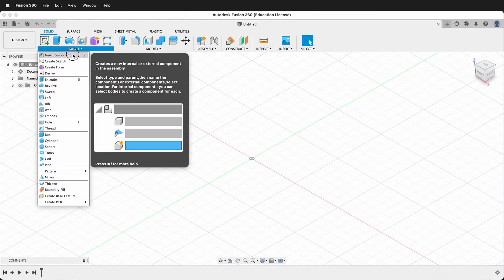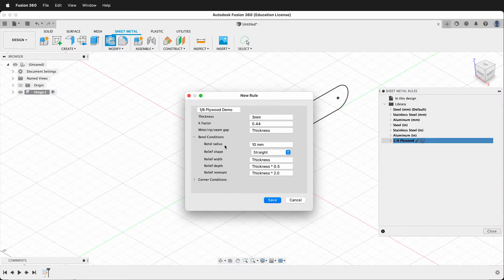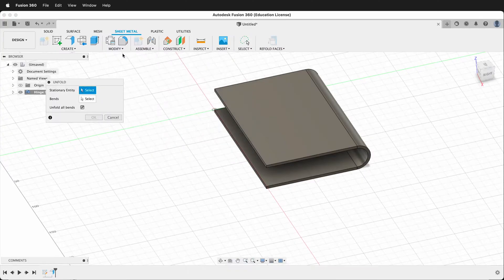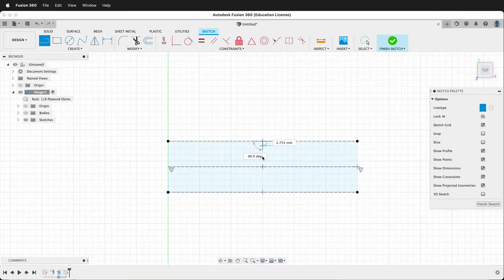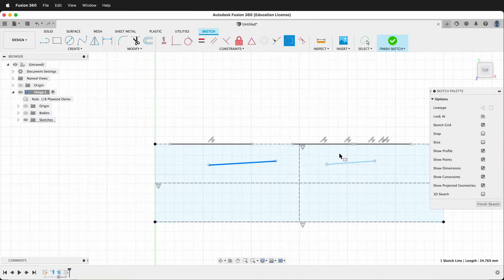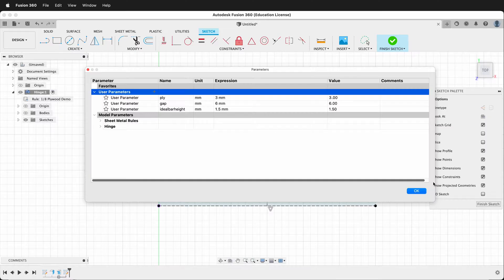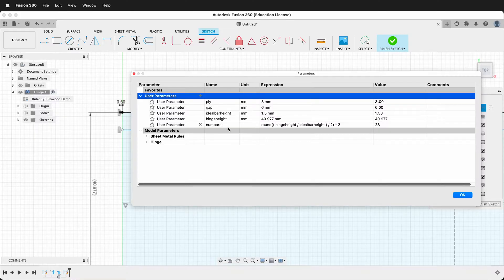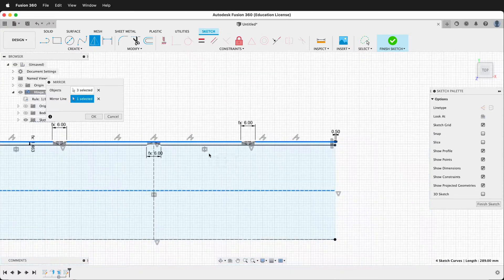Autodesk Fusion 360 Tutorial: Mastering Living Hinges for Laser Cutting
In this detailed Autodesk Fusion 360 tutorial, we dive deep into the process of modeling a simple yet effective living hinge, tailored for laser cutting projects. If you're keen on exploring the realms of user parameters and sheet metal commands within Fusion 360, this video is your go-to guide.

What You'll Learn:
1. Understanding Living Hinges: Get to grips with the concept of living hinges and their applications.
2. User Parameters & Sheet Metal Command: Learn how to effectively use these tools within Fusion 360 for precise modeling.
3. Bend Radius & Material Testing: Discover how to test living hinge swatches to find the minimum bend radius for your material.
4. Creating a Sheet Metal Rule: Step-by-step guidance on setting up a rule that includes your material's bend radius.
5. Sketching & Modeling Techniques: Follow along as we create a new component, sketch, and fully constrain it to meet our design needs.
6. Implementing a Plywood Rule: Learn how to adjust sheet metal rules for materials like plywood.
7. Designing & Unfolding the Living Hinge: Watch as we unfold the hinge pattern, sketch the design, and apply constraints for precision.
8. Using User Parameters in Modeling: Understand how to integrate parameters like ply thickness, gap, and bar height in your model.
9. Finalizing the Design for Laser Cutting: Learn how to prepare your model for laser cutting, ensuring all elements are perfectly aligned and ready for manufacturing.

- For Beginners & Pros: Whether you're new to Fusion 360 or looking to sharpen your skills, this tutorial caters to all levels.
- Practical Application: The skills you'll acquire are not just theoretical. Apply them in real-world laser cutting projects.
- Step-by-Step Guidance: No step is skipped. You get a thorough walk-through of each process, making it easy to follow along.

Additional Resources:
- Living Hinge Test Swatches Video: Refer to our previous video for in-depth insights into different patterns and bending capacities.
- Downloadable Resources:*Access sample files and resources to practice along with the tutorial.

Your feedback helps us create better content tailored to your learning needs.

This Fusion 360 tutorial shows you how to make parametric living hinges for cutting on a laser cutter. It uses the sheet metal function to define a material thickness and a minimum bend radius. Then you can unfold the sheet metal and cut your pattern for your living hinge into the material. You can also use the surface extrusion function to make extrusions from the cuts and then thicken them to the laser cutter kerf and cut those away from your model so you can see what you're living hinge will look like and make renders before you actually make the piece.

I first saw this technique on an Autodesk 360 live stream and thought it was a pretty cool idea and wanted to try it out. I added in a rounding function in the user parameters so you can automatically calculate an even number of cuts for the living hinge.

Bend plywood with a laser cutter